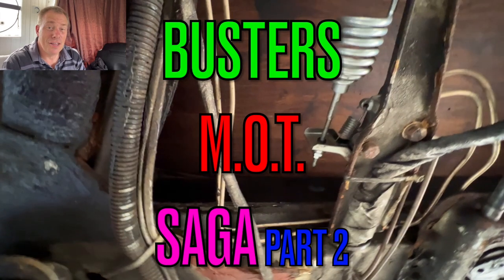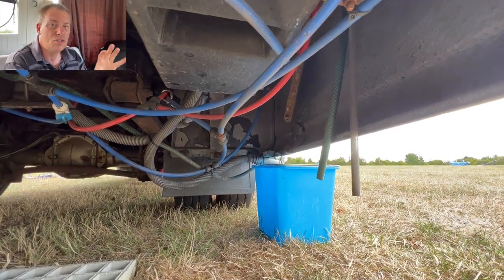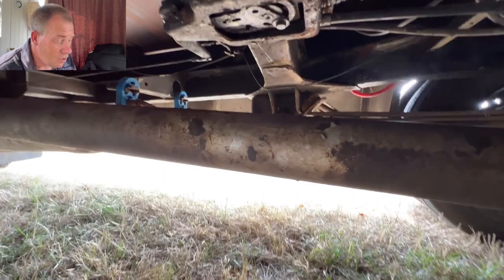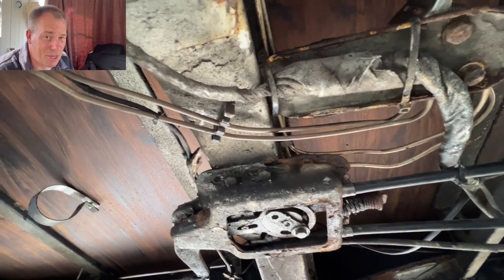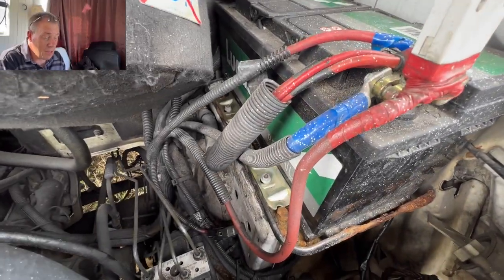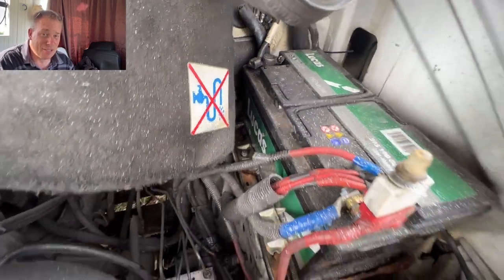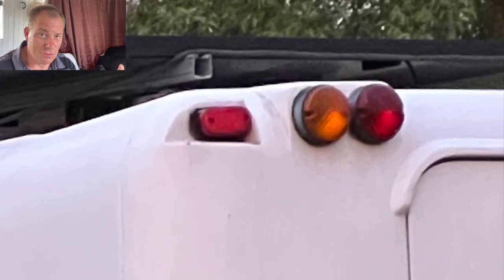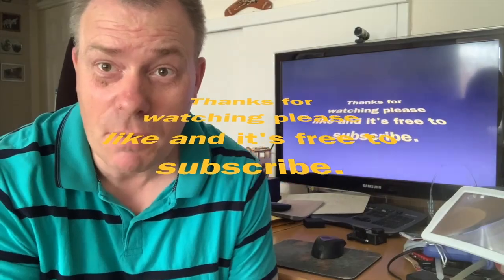MOT Saga! Part 2 Brakes, Lights, Battery clamp, Plastic water pipe & cable makes Buster Fail its MOT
Busters MOT Saga! Part 2 pt 2
Buster is our Ex-Disability School Bus Converted to a Camper Van.
Buster Failed on Brakes, Lights, Battery clamp, Plastic water pipe & 2 cables make Buster Fail its Class 5 MOT
Can I Fix all of Busters MOT faults before the upcoming new class 5 M.O.T. appointment
I finally get underneath Buster and find some shortcuts and horror stories which I will share with you in upcoming videos
Mercedes Sprinter Twin Wheel Disability School Bus
KP Adventure